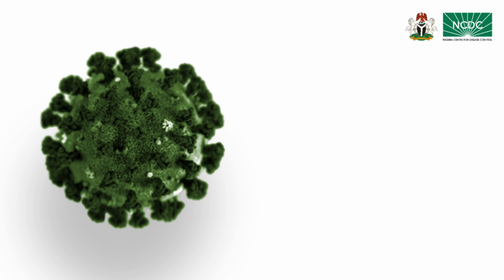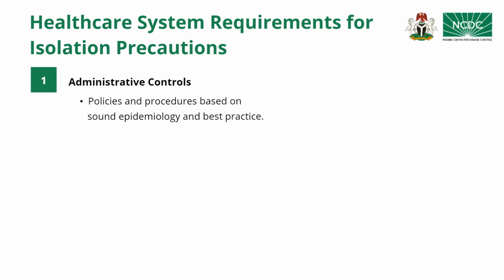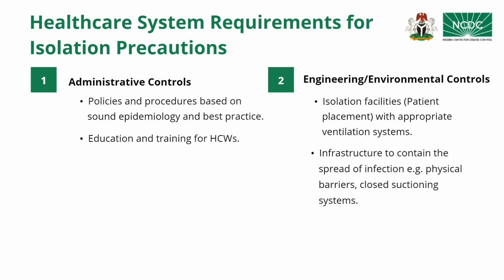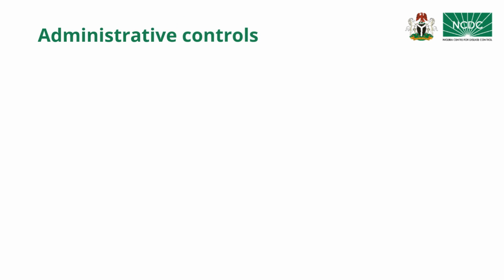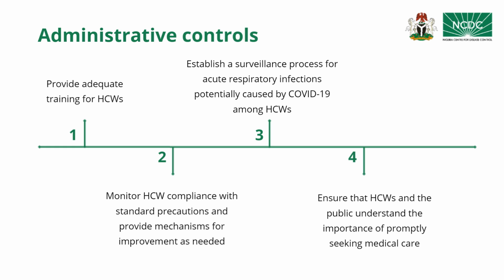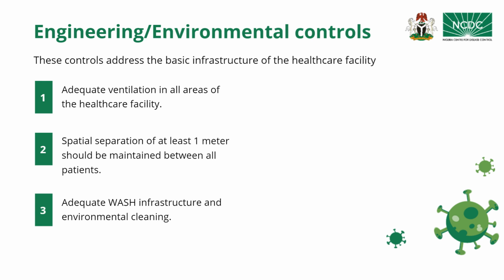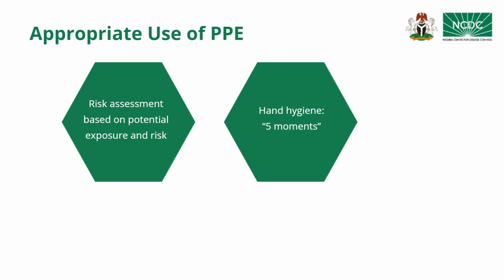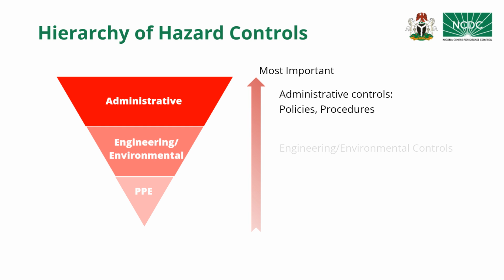Implementation of Administrative Environmental and Engineering Controls